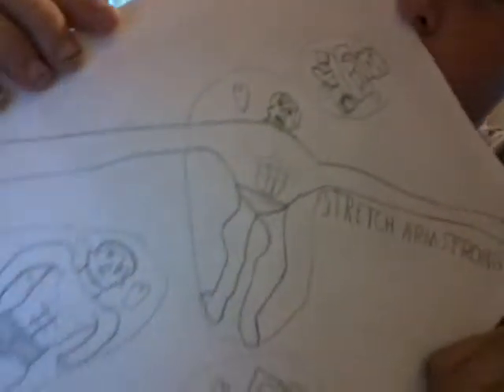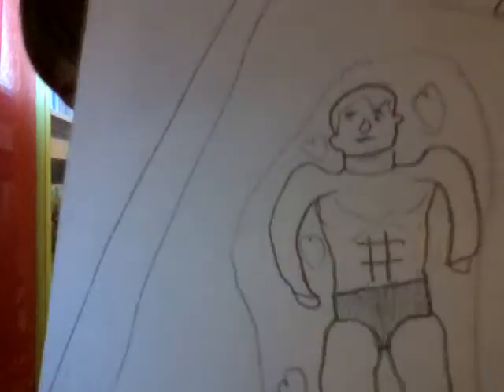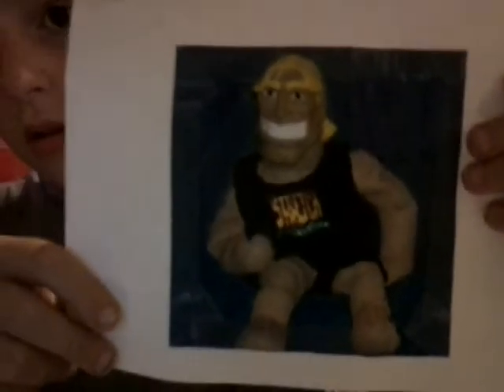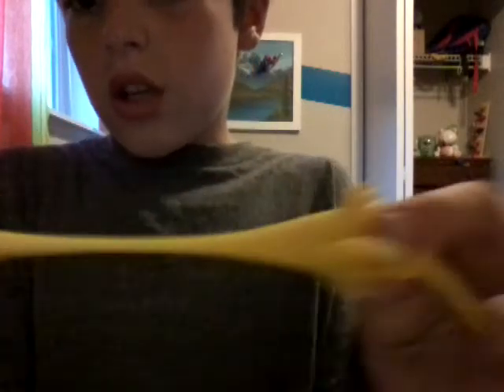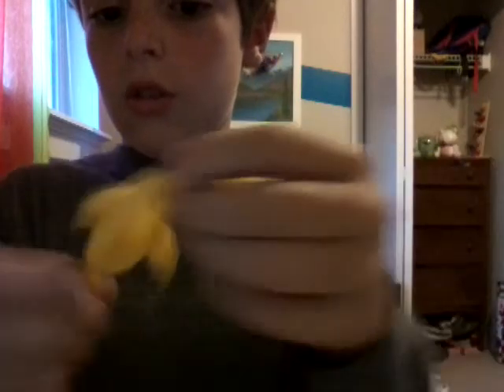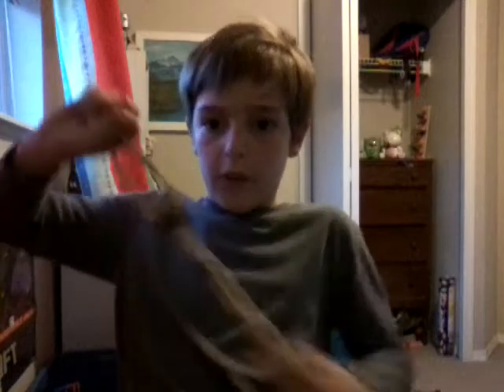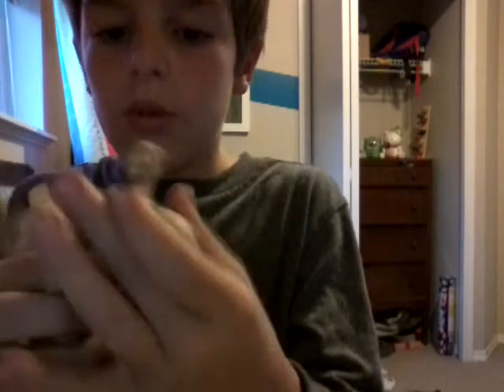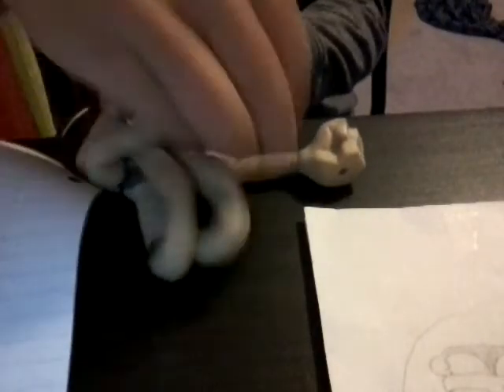Vlog #3 | Foxy, Stretch Armstrong, And Stress Paul's Butt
THERE ARE NO REAL BUTTS IN THIS VIDEO!